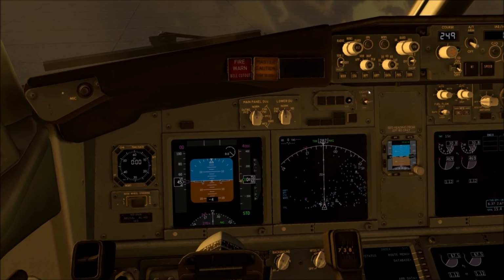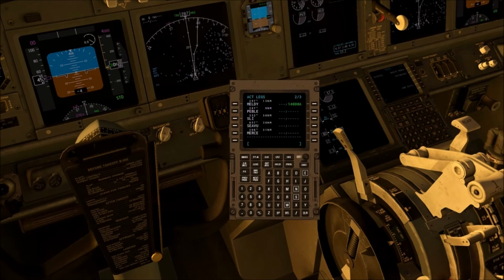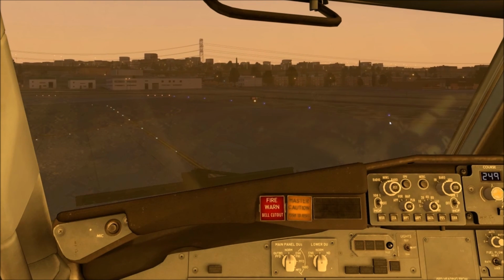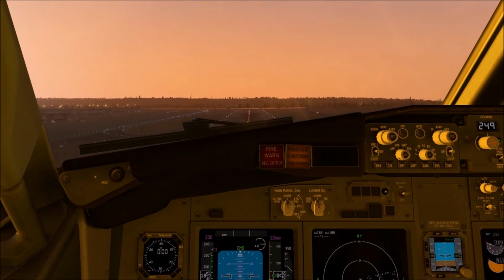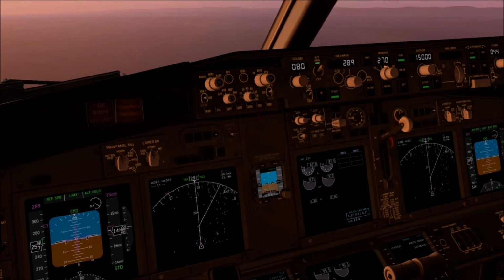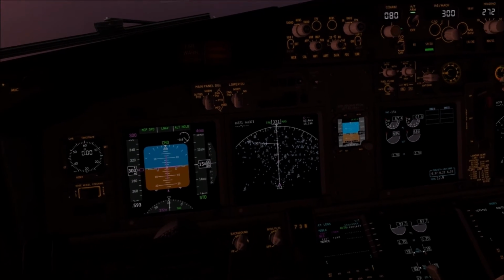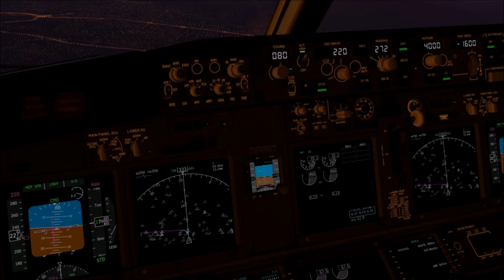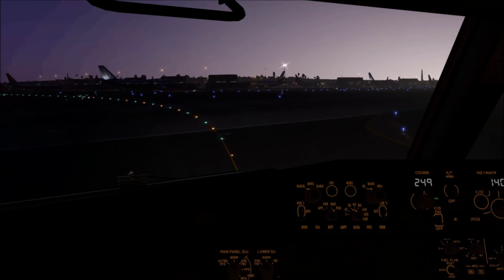X-Plane 11 Beta - 737-800 | KSAN to KLAX (RNAV/"ILS" Approach)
Hey guys and gals, today I'm doing a little bit of an impromptu RNAV tutorial for X-Plane 11 Beta in the 737. This is a short flight from San Diego International up to LAX. Let me know what you think of it!